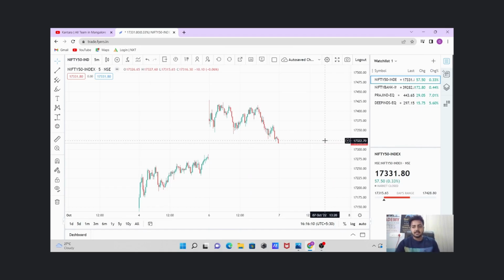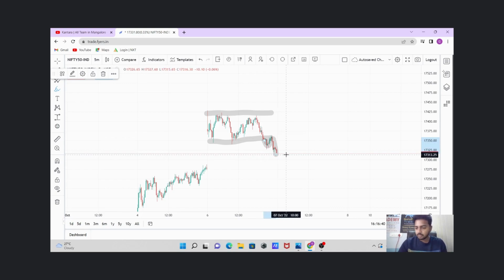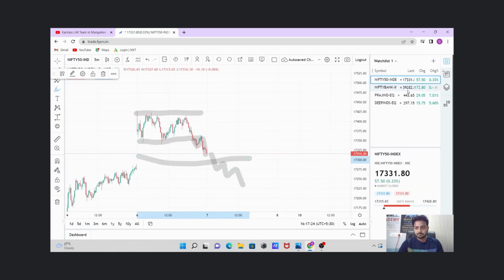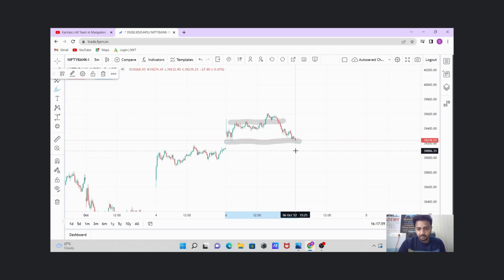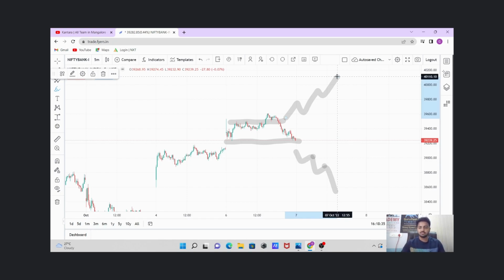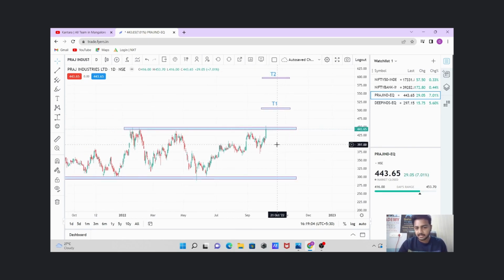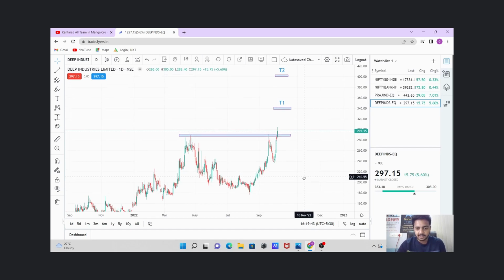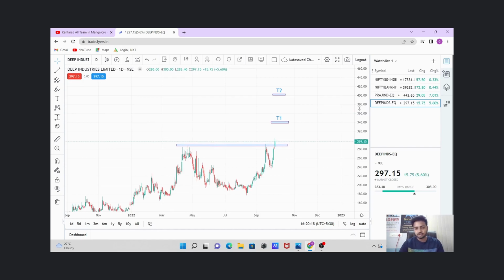STOCKS TO BUY FOR TOMORROW ! POST MARKET ANALYSIS ON NIFTY AND BANKNIFTY.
TIDI Academy doing it's best to Educate People about Stock Market in the Right Manner by long term investing & Options Selling

USE MY LINK TO OPEN FREE ANGEL BROKING DEMAT ACCOUNT
( DELIVERY ZERO BROKERAGE , F&O AND INTRADAY FLAT 20RS)

Use Alice blue account opening link ( Brokerage Zero for Delivery , 15 rs for Intraday & FNO)